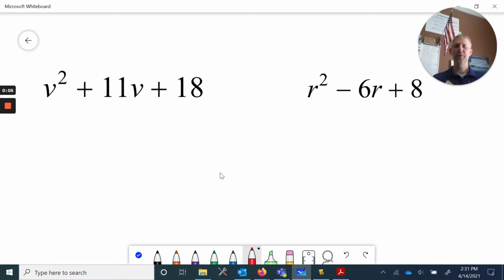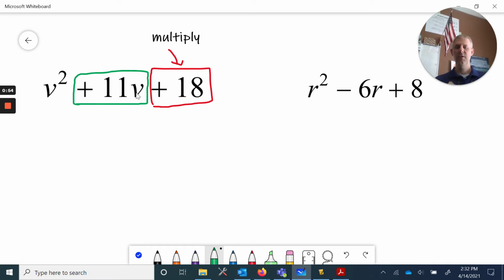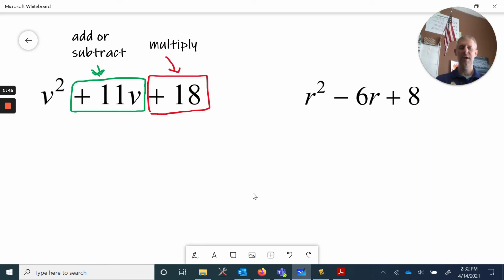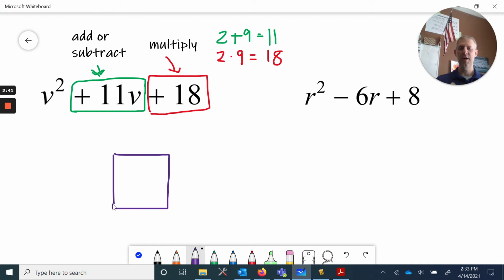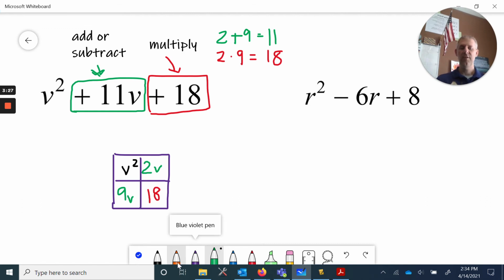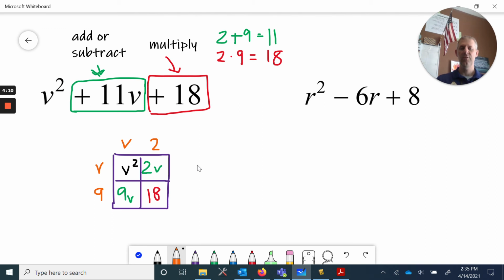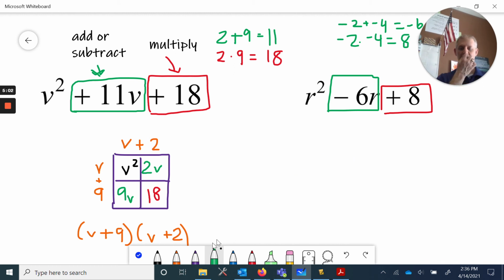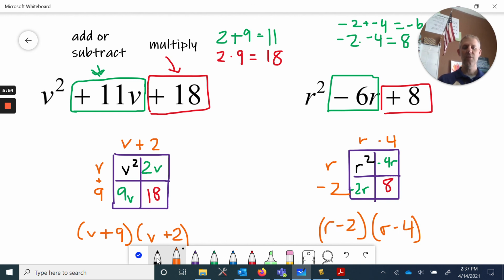Factoring Trinomials - Box Method (a = 1)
In this video, I discuss how to factor a special trinomial where a = 1 and has the quadratic form using the box method (area model).